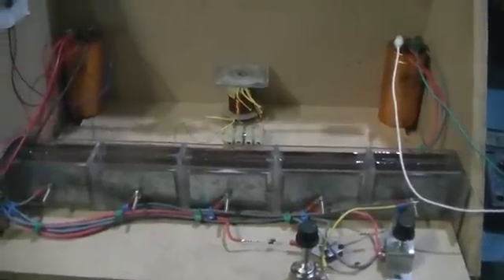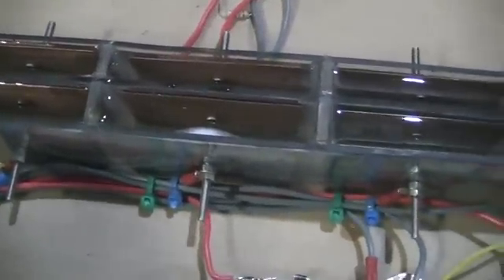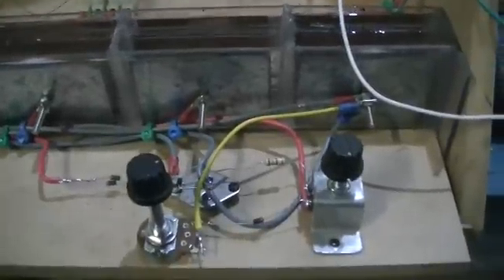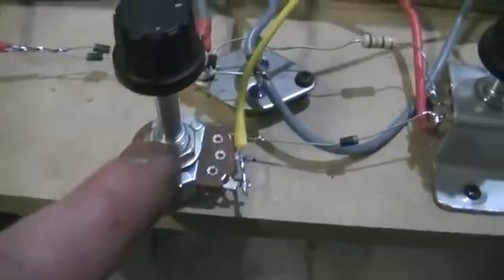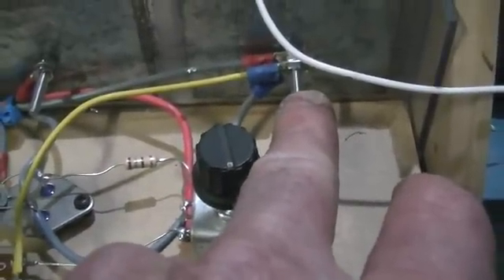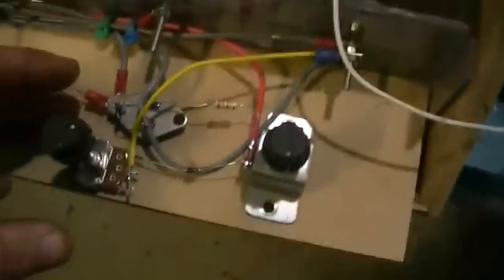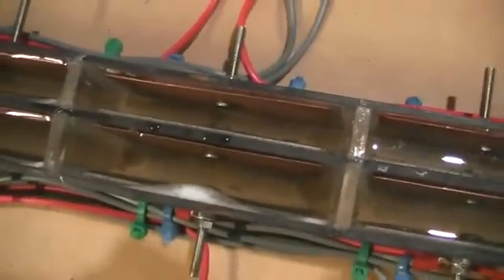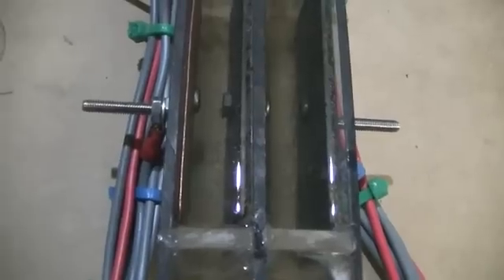water powered.mp4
Water powered pendulum-produceing hydrogen and electricity.
80% water,20% white vinigar to reverse the electrolysis on the plates useing the negative backEMF spike from the trigger coil.
Cell voltage has increased by .24 volt's in one week.
No sign of plates deteriorating after 8 days running.
JT circuit has been running for 6 weeks,and plates look good as new.